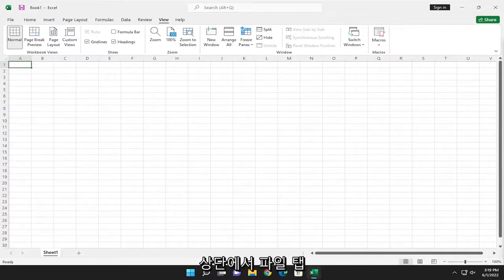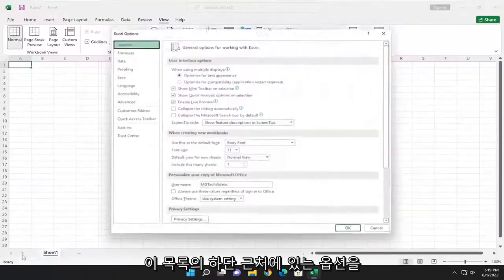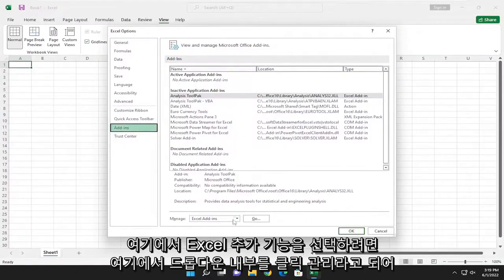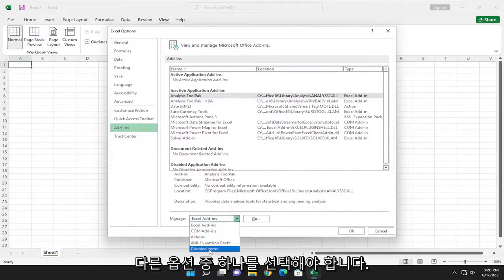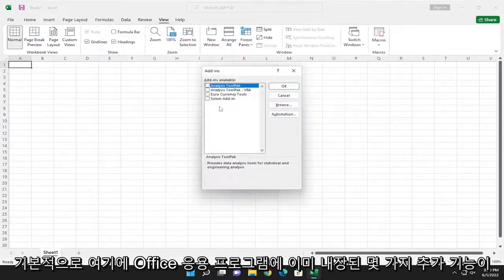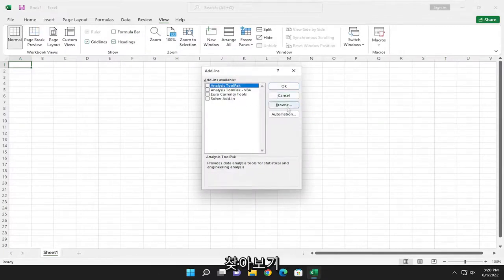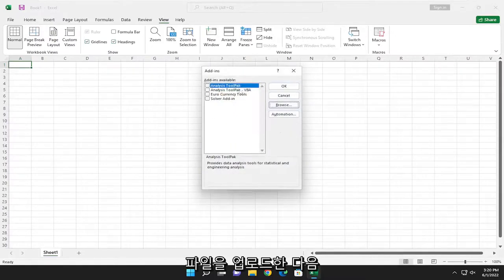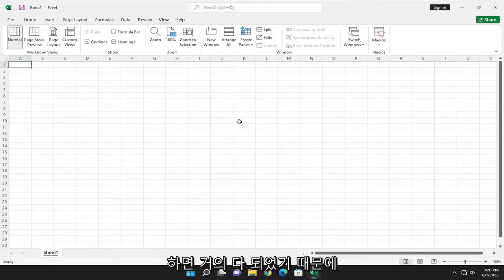[Excel] 추가기능 활성화 하는 방법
Excel 추가 기능을 설치하는 방법 [튜토리얼]

다른 통합 문서에서 자주 매크로를 실행해야 하는 경우 Excel 추가 기능이 정말 유용할 수 있습니다.

예를 들어 오류가 있는 모든 셀을 강조 표시하려는 경우 단추 클릭으로 오류를 강조 표시하는 Excel 추가 기능을 쉽게 만들 수 있습니다.

이 자습서에서 다루는 문제:
엑셀 애드인 설치
엑셀 애드인 설치 방법
Excel 추가 기능을 설치하는 powershell 스크립트
엑셀 추가 기능을 설치할 수 없습니다
엑셀 애드인 앱 설치

이 자습서는 Windows(예: Dell, HP, Lenovo, Samsung, Toshiba, Acer, Asus) 및 macOS(MacBook Air, MacBook Pro, MacBook Mini) 장치용 Microsoft Excel 2021, 2019, 2013 및 2010에 적용됩니다.